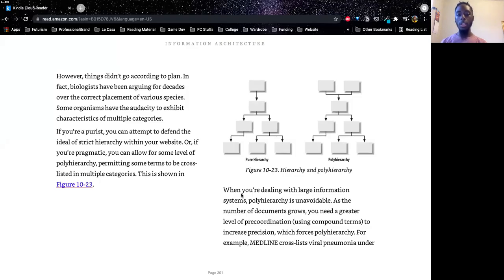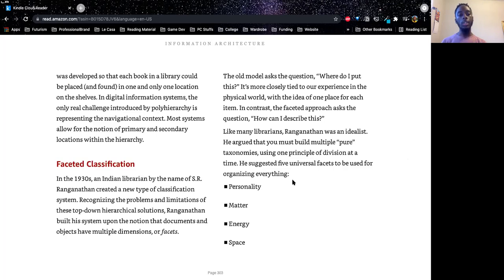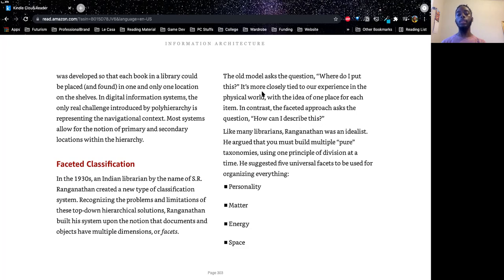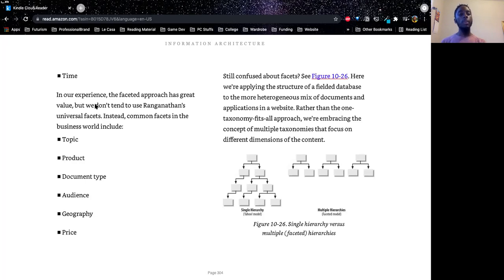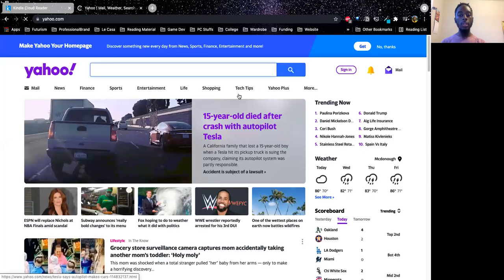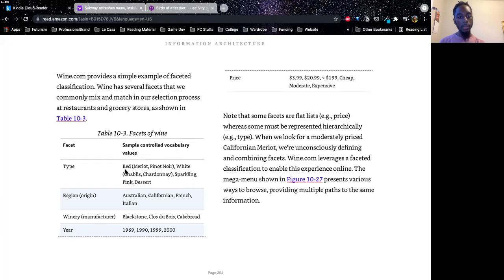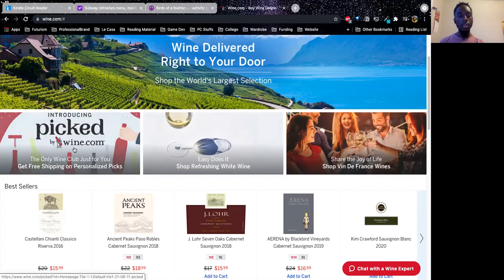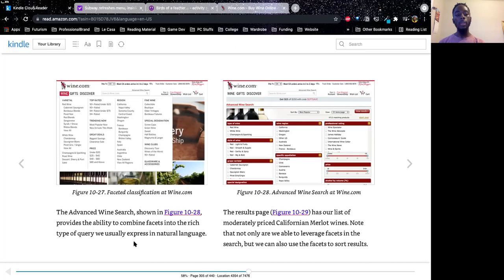IA Book - Faceted Classification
Today, I continue my read through of Information Architecture for the World Wide Web! I get into faceted classification, polyhierarchy, and examples of sites that use these different IA models.